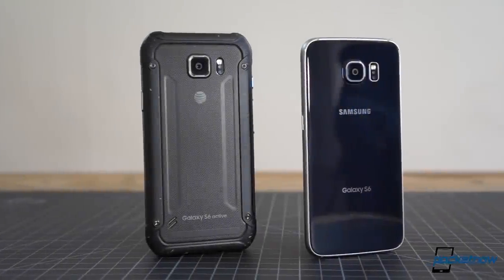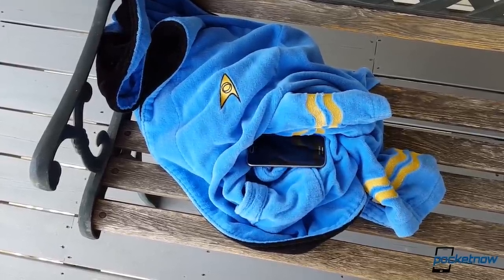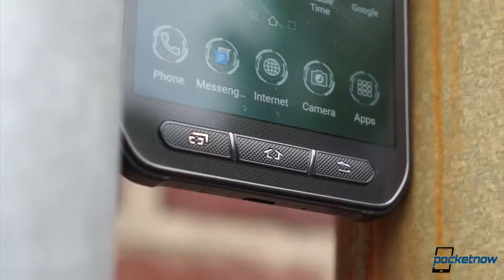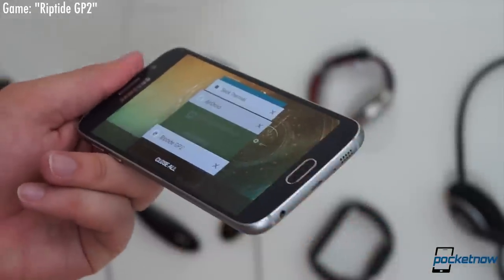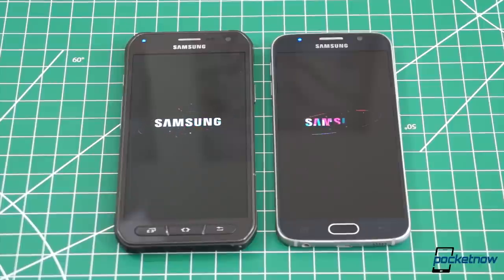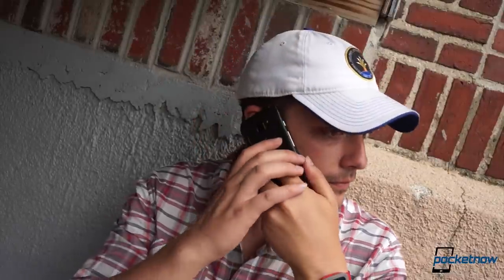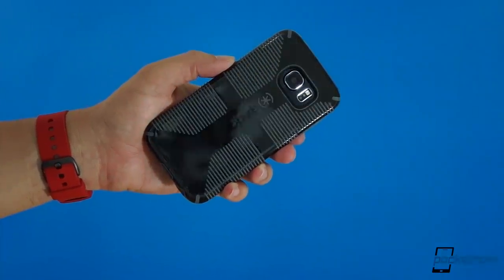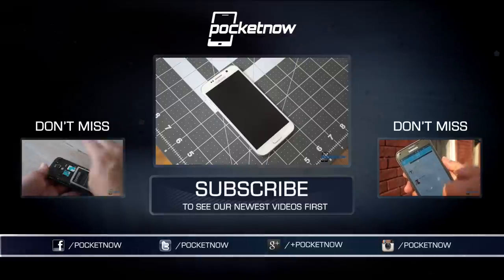Galaxy S6 Active vs Galaxy S6: More Than Just A Little Rubber | Pocketnow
Learn more about the Galaxy S6 Active! Check out the full review at Pocketnow: /2015/06/23/galaxy-s6-active-review

Deciding between the Galaxy S6 and its new “active” counterpart might seem at first to depend only on how active *you* are. But there’s more to it than just a little rubber cladding. Join Michael Fisher to find out which is the better fit for you, in Samsung Galaxy S6 Active vs Galaxy S6!